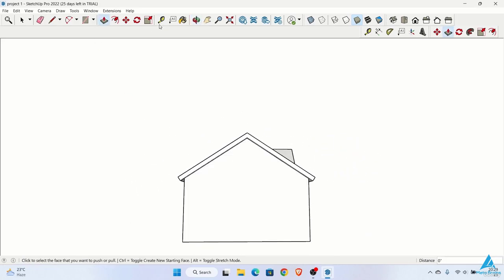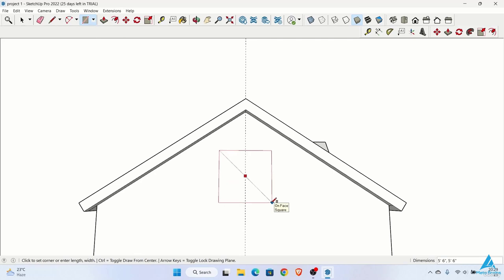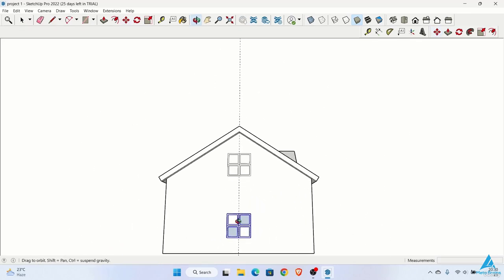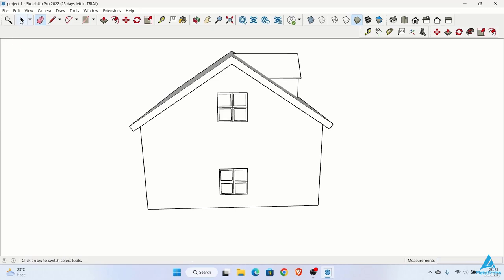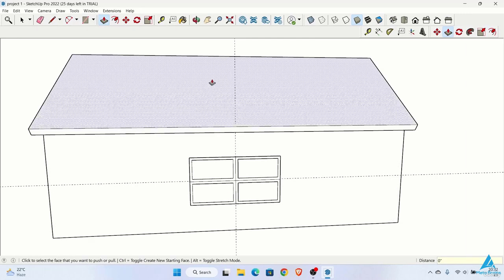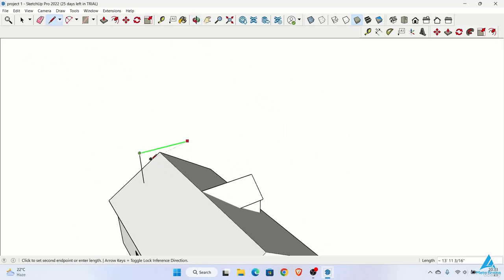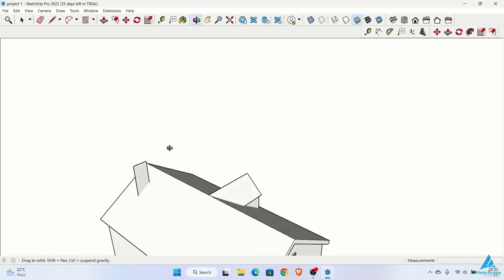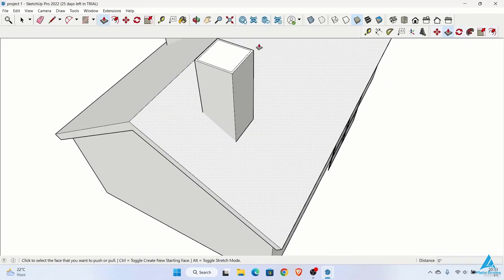Making windows and chimney